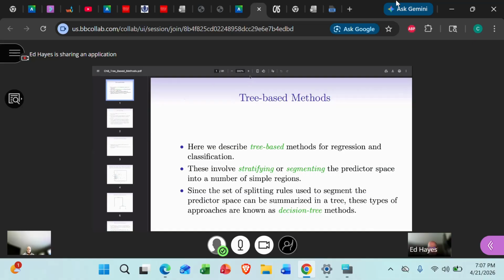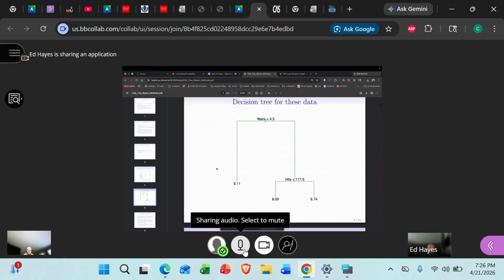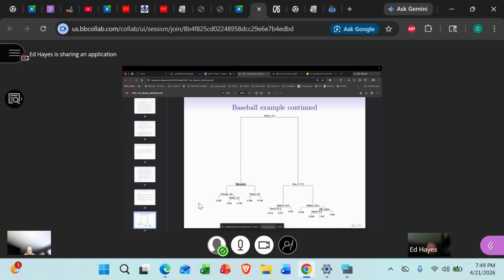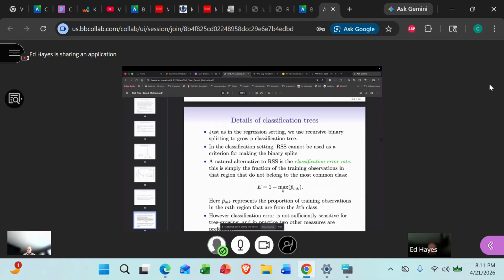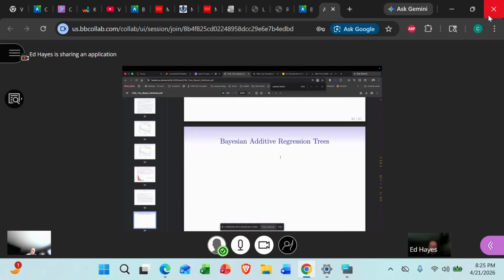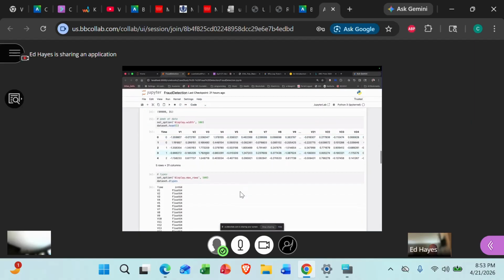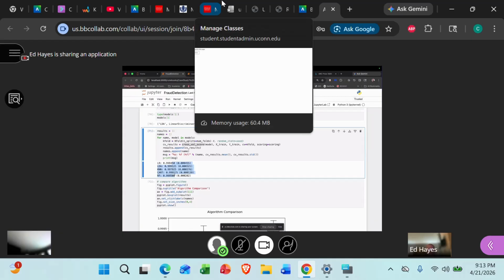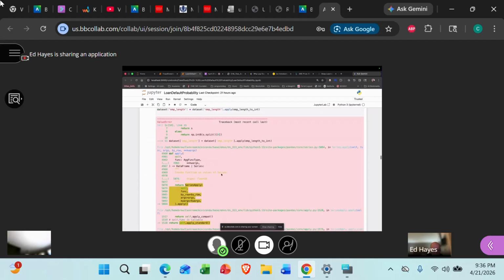lecture 4 21 26